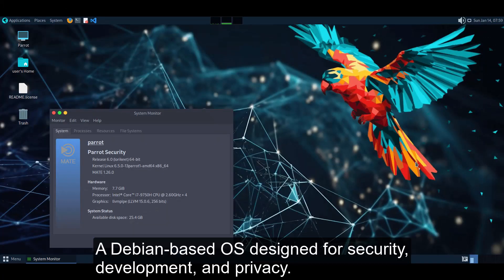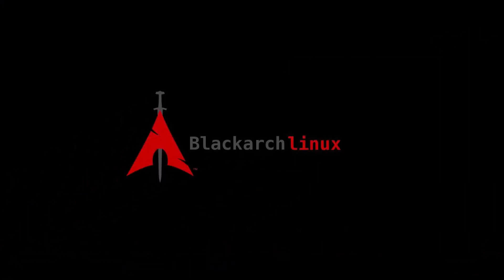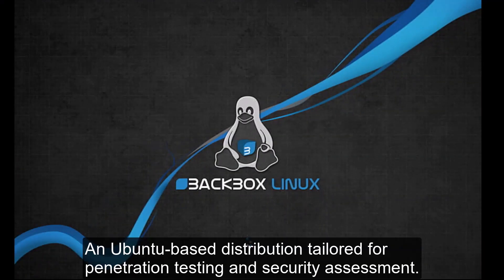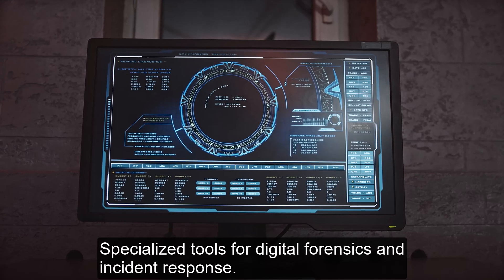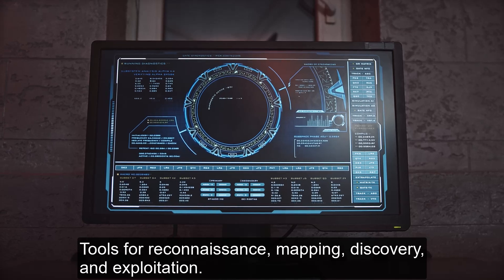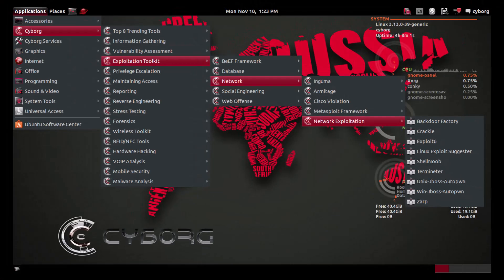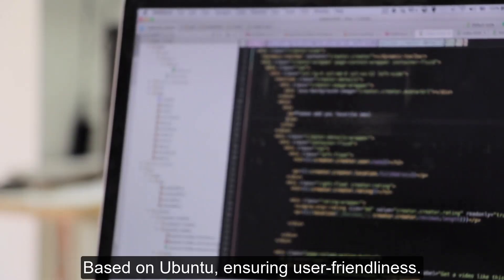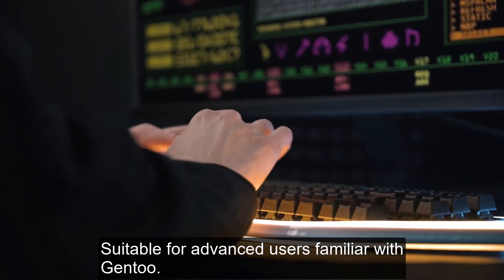Best Hacking Operating System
In This video I show You to 10 Hacking os.A hacking OS, also known as a penetration testing operating system, is a specialized Linux distribution designed for cybersecurity professionals and ethical hackers. These operating systems come pre-installed with a wide range of tools and applications tailored for testing network security, identifying vulnerabilities, and conducting penetration tests. Popular examples include Kali Linux, Parrot Security OS, and BlackArch. They provide a robust platform for tasks such as network analysis, password cracking, wireless network testing, and digital forensics, empowering users to strengthen security defenses and enhance their skills in ethical hacking.

Kali Linux is a Debian-based OS designed for penetration testing and ethical hacking. Developed by Offensive Security, it features over 600 pre-installed tools for network scanning, vulnerability analysis, digital forensics, and wireless attacks. Widely used by security professionals, it offers extensive documentation, regular updates, and strong community support.

Number Two Parrot Security OS
A Debian-based OS designed for security, development, and privacy.
Full suite of penetration testing, forensics, and development tools.
Lightweight, user-friendly, visually appealing.
Tools for cryptography and secure communication.

Number Three BlackArch Linux
An Arch Linux-based distribution for security researchers and penetration testers.
Over 2,600 tools for penetration testing and security research.
Highly customizable, suitable for advanced users.

Number Four BackBox
An Ubuntu-based distribution tailored for penetration testing and security assessment.
Clean, minimalistic interface.
Pre-installed essential hacking tools.

Number Five DEFT Linux
A forensic-focused distribution based on Ubuntu.
Specialized tools for digital forensics and incident response.
User-friendly and stable.
Emphasizes forensic analysis and data recovery.

Number Six Samurai Web Testing Framework
A live Linux environment for web application penetration testing.
Tools for reconnaissance, mapping, discovery, and exploitation.
Focuses on web application security.

Number Seven Bugtraq
A distribution aimed at penetration testing and forensics.
Wide range of tools for various security tasks.
Available in different desktop environments.

Number Eight Cyborg Hawk Linux
Tools for penetration testing, malware analysis, and more.
User-friendly and regularly updated.
Developed by Ztrela Knowledge Solutions.

Number Nine CAINE (Computer Aided Investigative Environment)
Specialized tools for forensic analysis and investigation.
Based on Ubuntu, ensuring user-friendliness.
Comprehensive forensic toolkit pre-installed.

Number Ten Pentoo
A Gentoo-based distribution
Highly customizable with a focus on performance.
Includes a wide range of security tools.
Suitable for advanced users familiar with Gentoo.